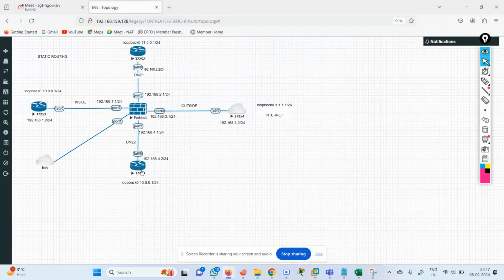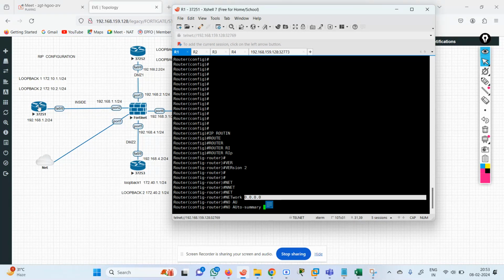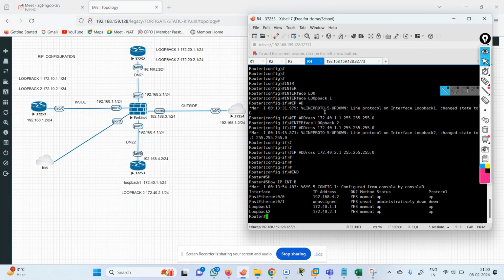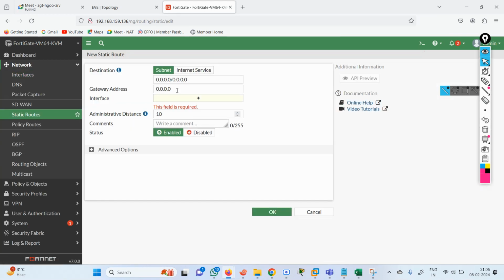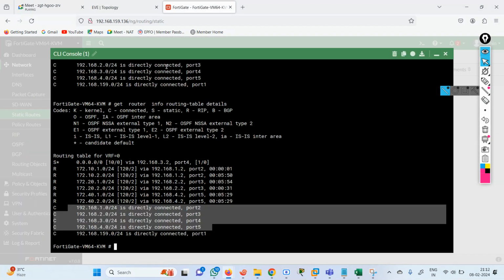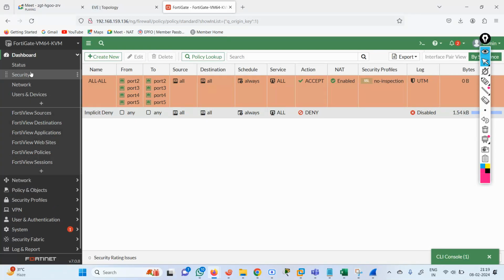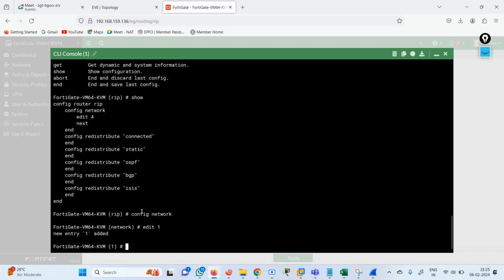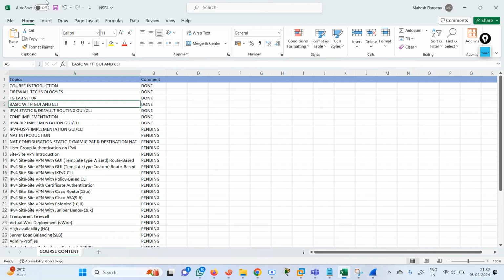HOW TO CONFIGURE RIP | FORTIGATE FIREWALL| CLI & GUI AND T-SHOOT